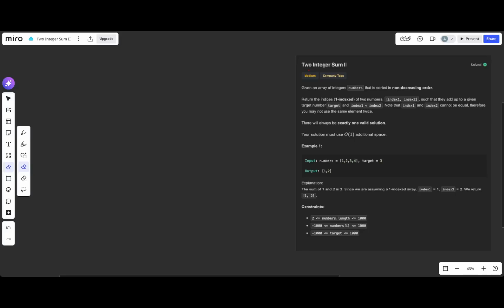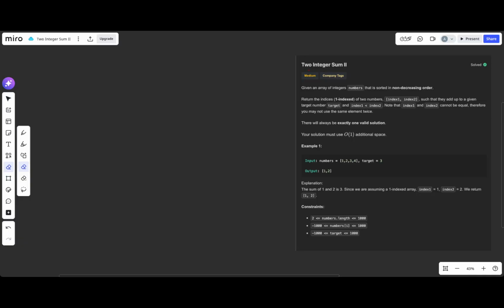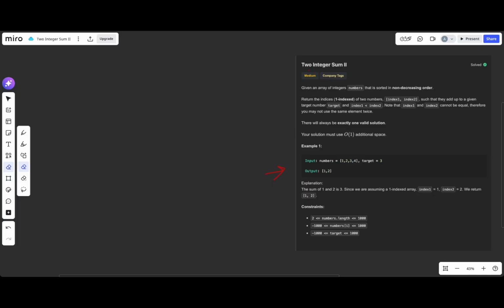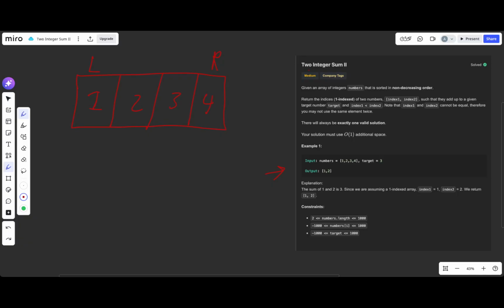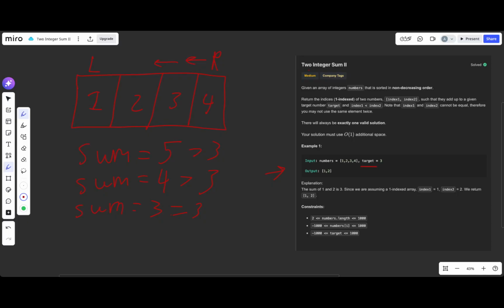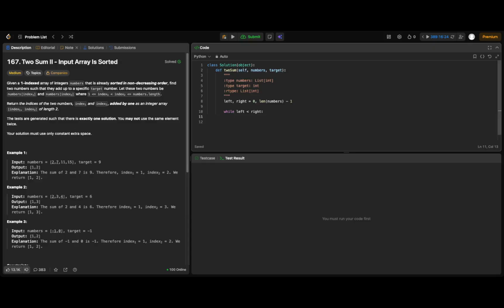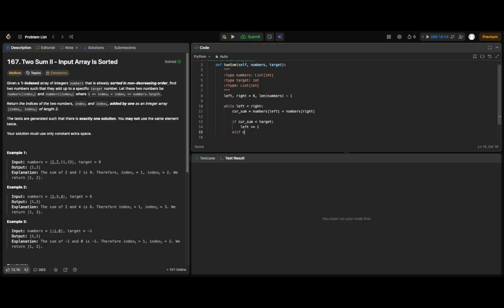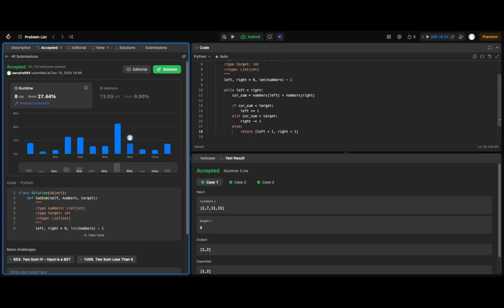Two Sum II